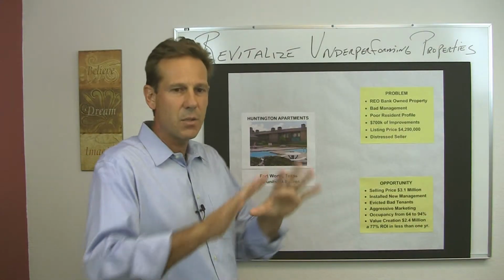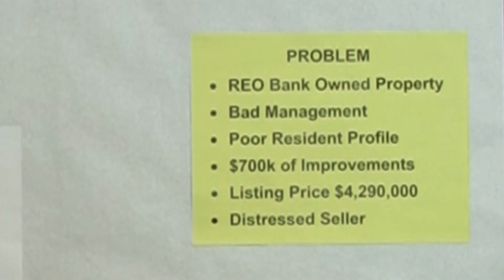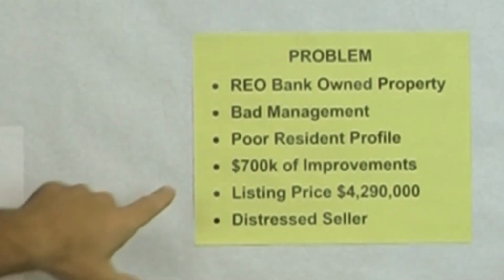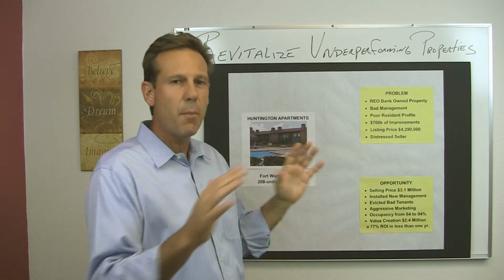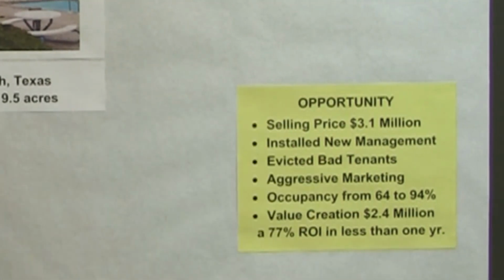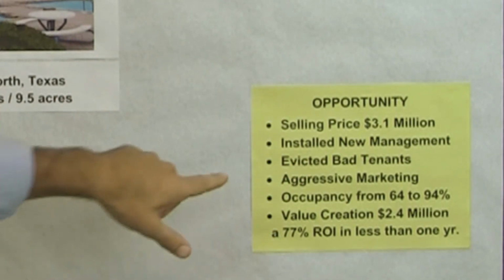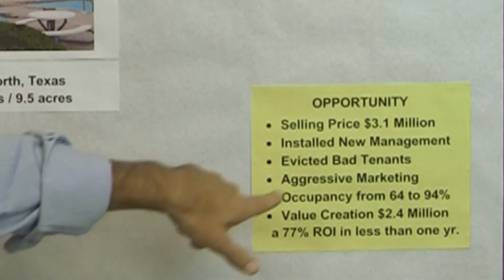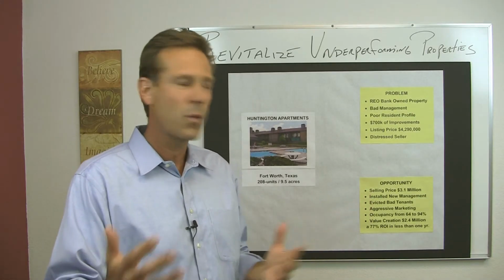How to Execute the Value Strategy of Revitalizing Underperforming Properties by Craig Haskell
With many properties suffering from lack of capital and poor management from today's distressed real estate market; there are lots properties around the world that need to be revitalized, creating fantastic profit opportunities for commercial real estate investors.